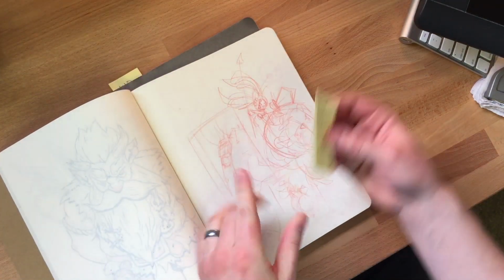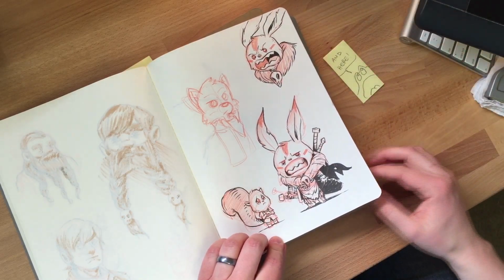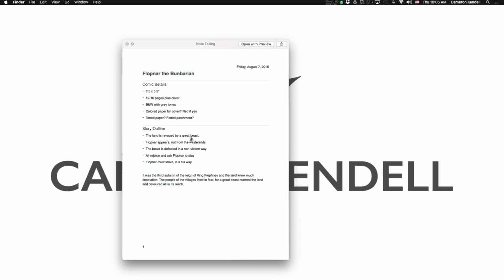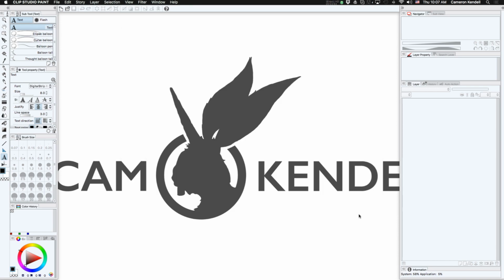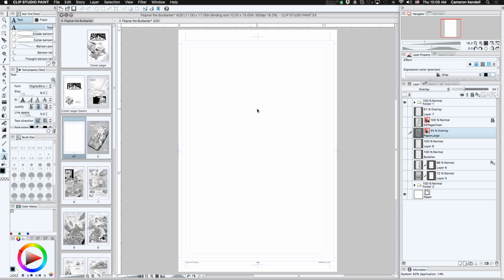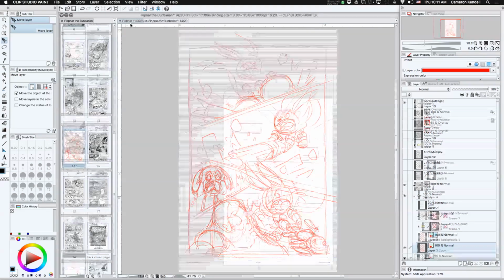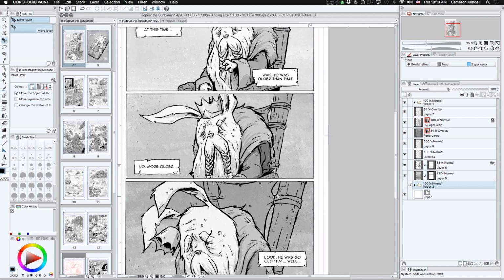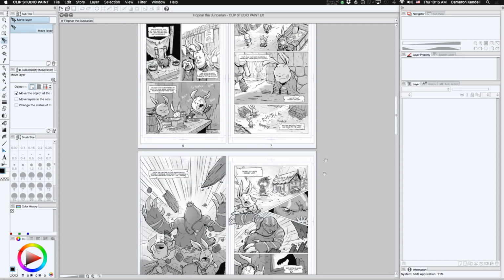MAKING COMICS: Flopnar Process 01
Cam covers the Story and Layout process for creating the ashcan comic: Flopnar the Bunbarian.